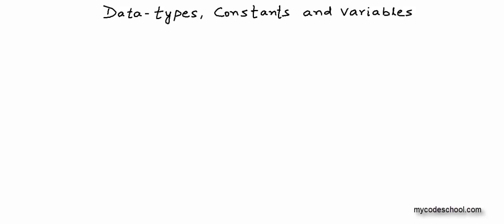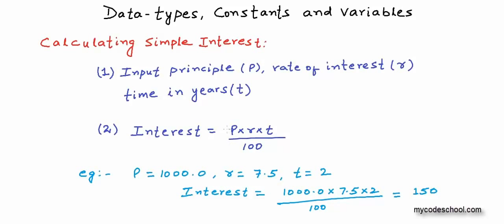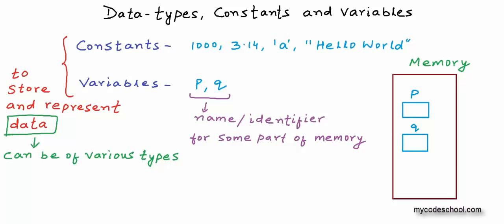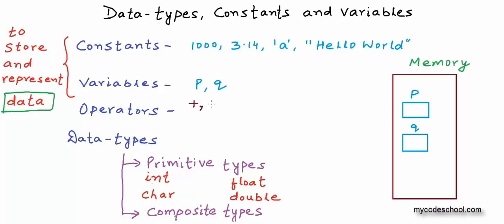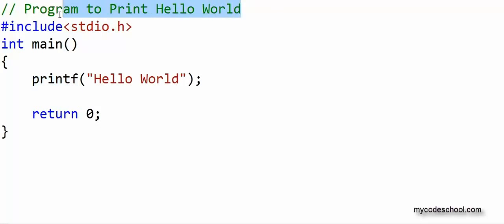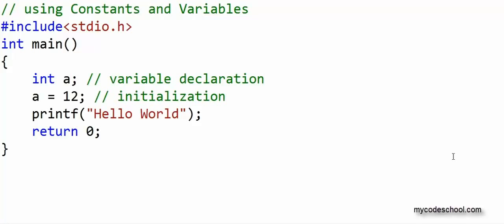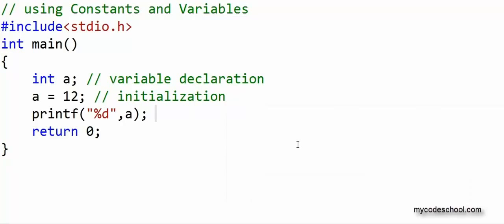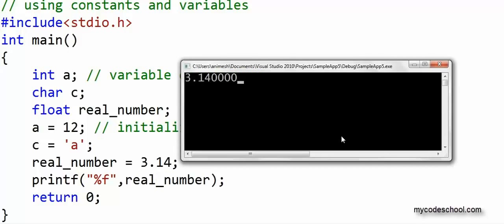Data types, Constants and Variables C Programming Tutorial 05